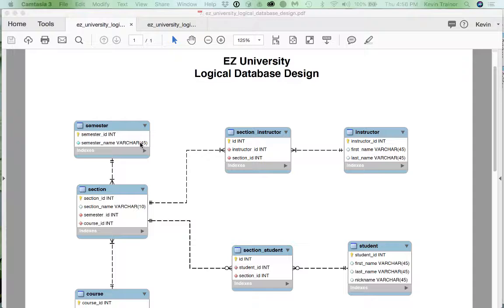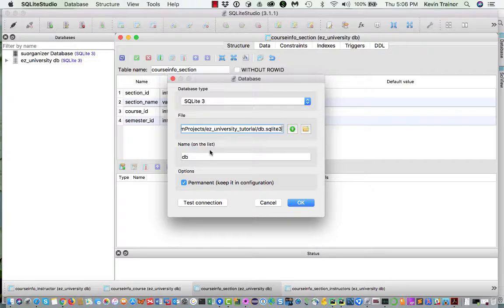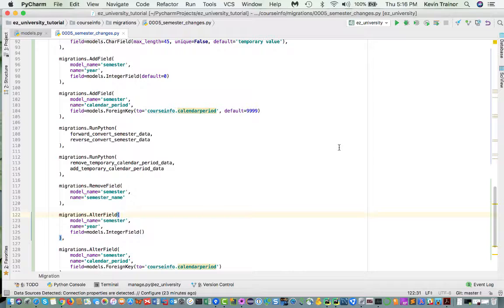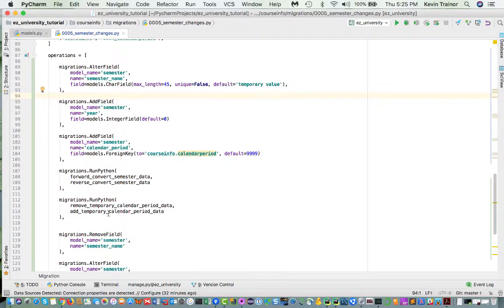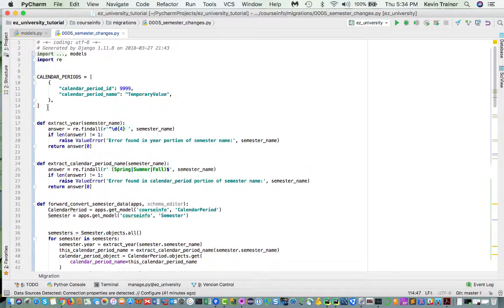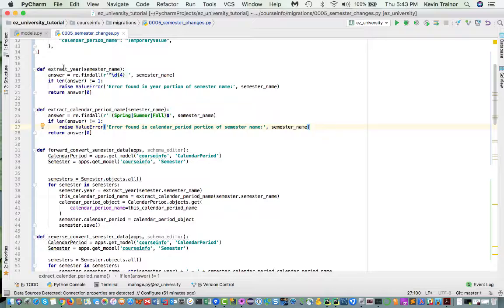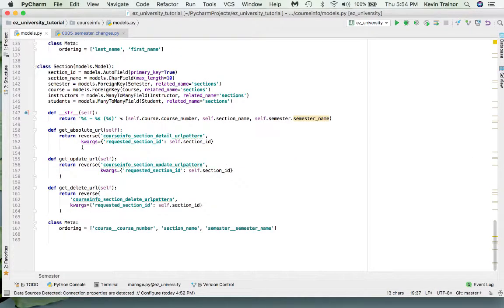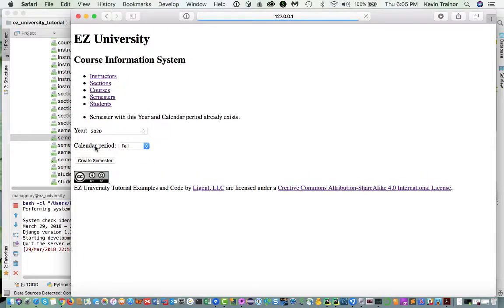Tutorial for Migrations Coding Assignment - Part 3